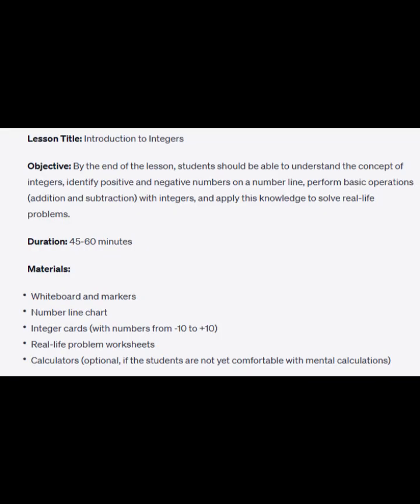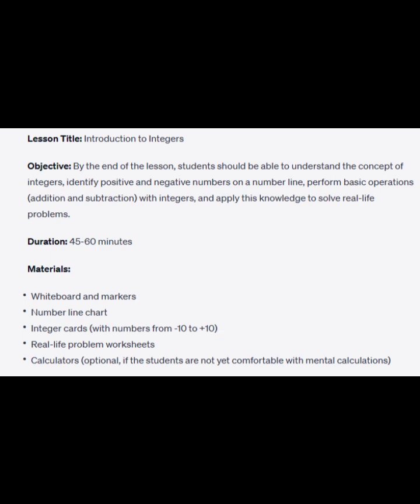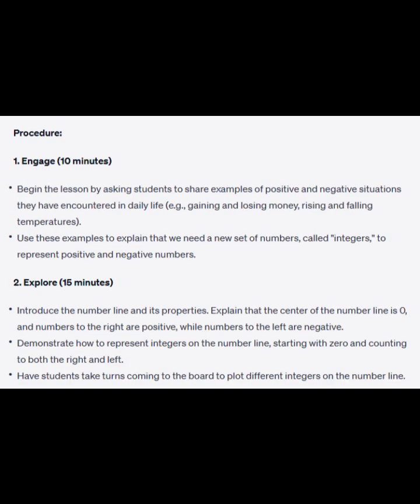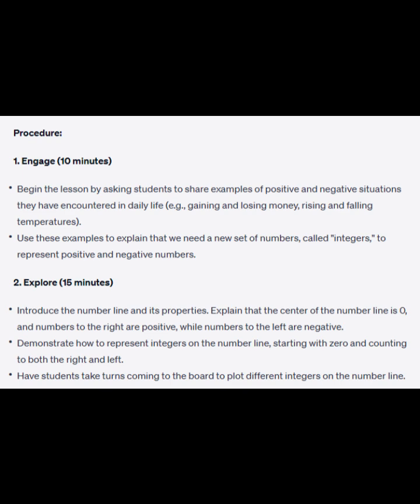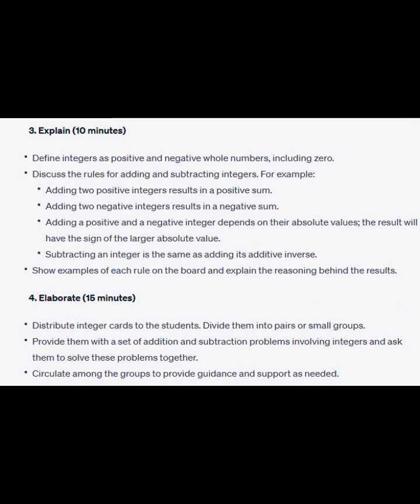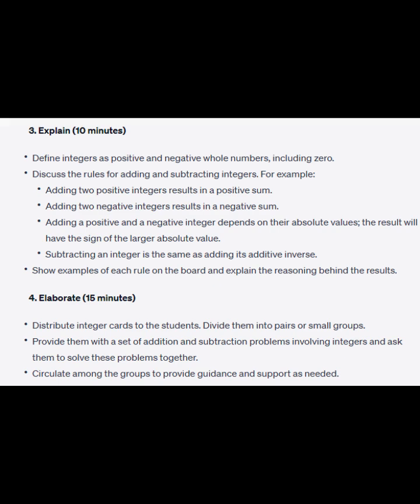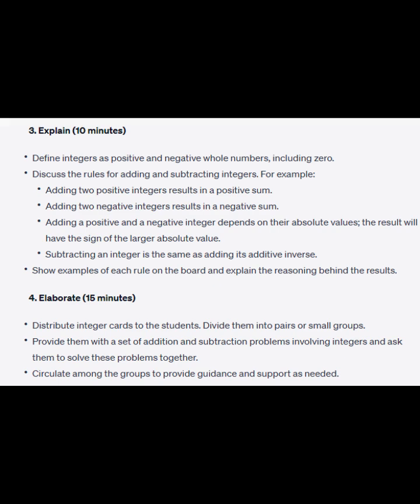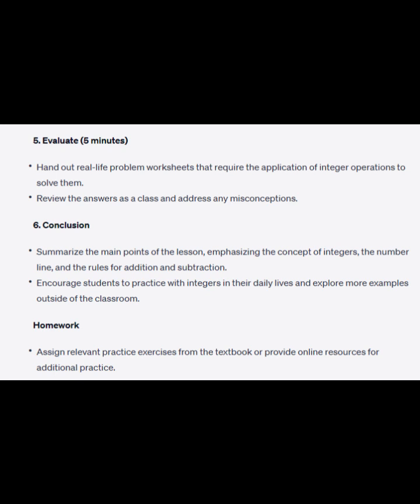Lesson plan Grade 6 Mathematics chapter integers